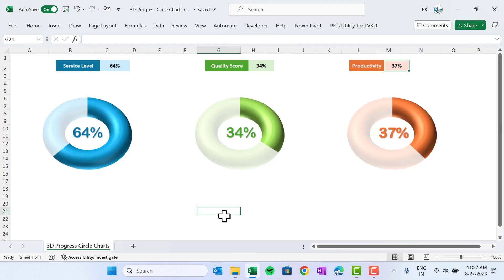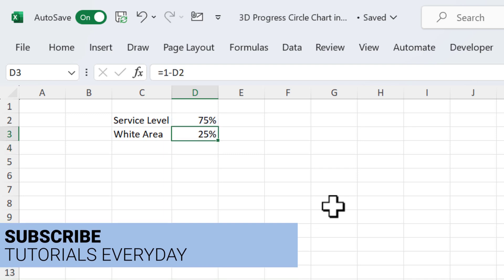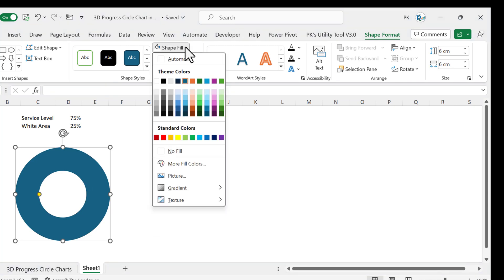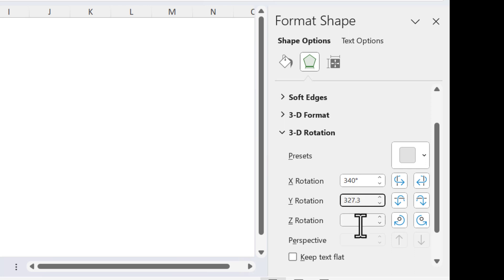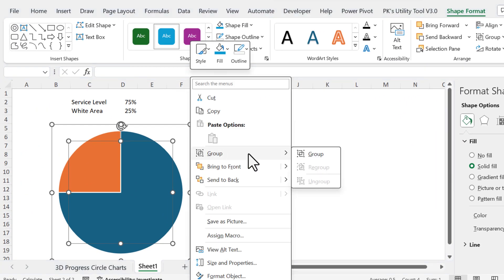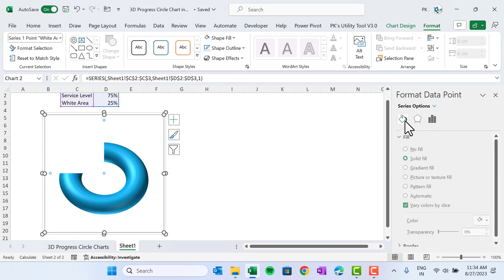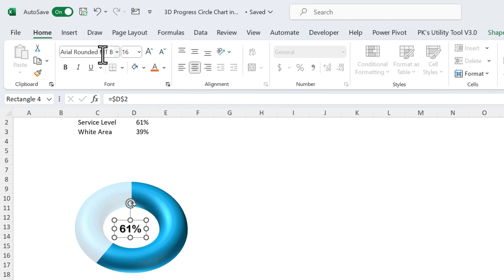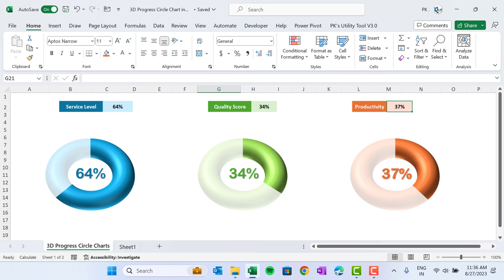How to WOW Your Boss: 3D Progress Circle in Excel 🚀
Hello Friends,

In this video, you will learn how to create 3D Progress Circle in Excel.